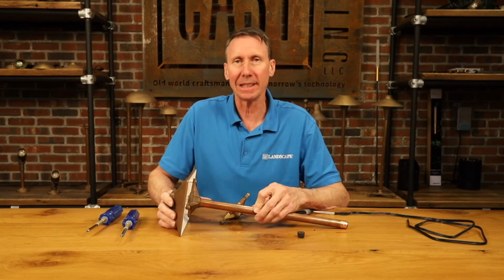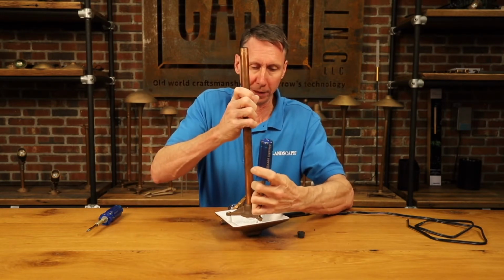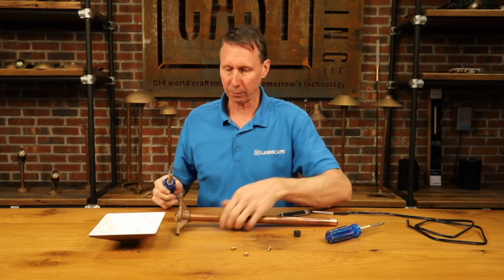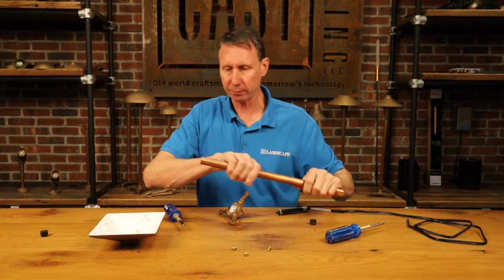How to Replace an LED in a Craftsman Path Light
Jeff Hesser, CAST Lighting's Mid-Atlantic Regional Sales Manager teaches how to replace a LED Driver in a Craftsman Path Light (CCPL2B, CCPLCHB, CCPLBOB, CCPLCAB).  For more information on CAST Lighting products please visit our